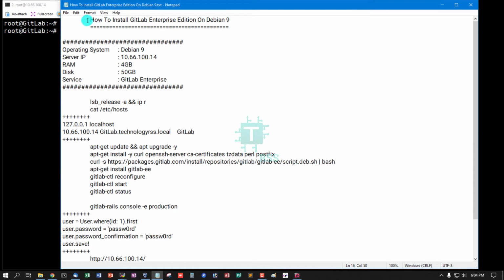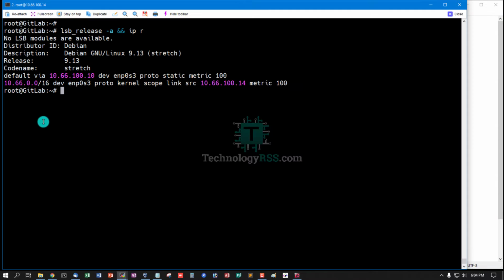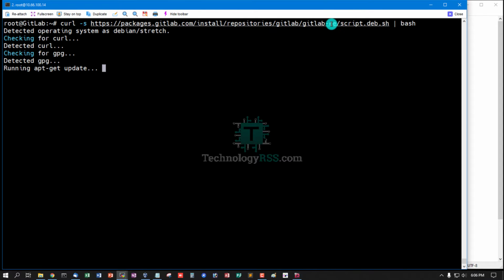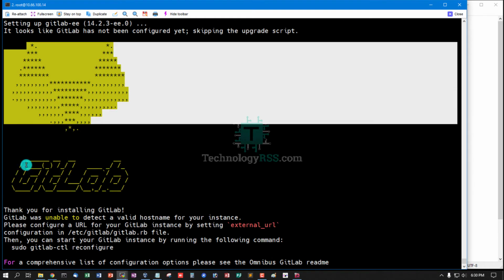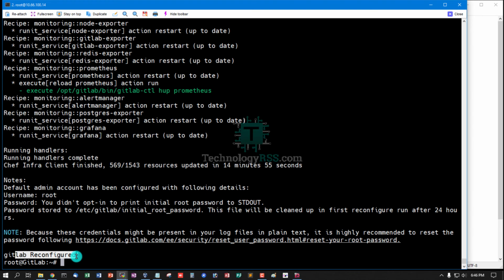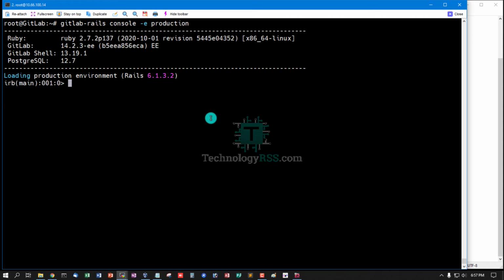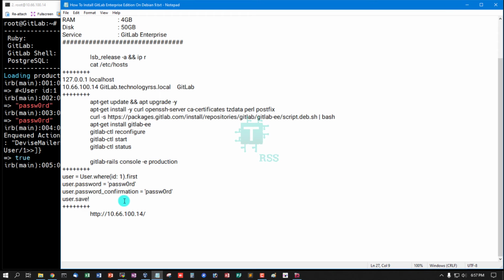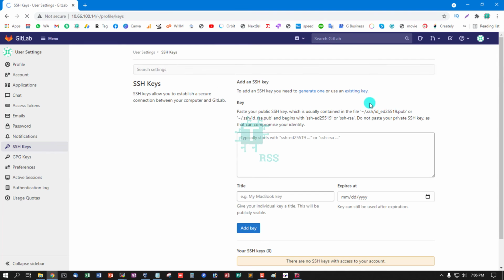How To Install GitLab Enterprise Edition On Debian 9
Now I want to share How To Install GitLab Enterprise Edition On Debian 9

Thanks.